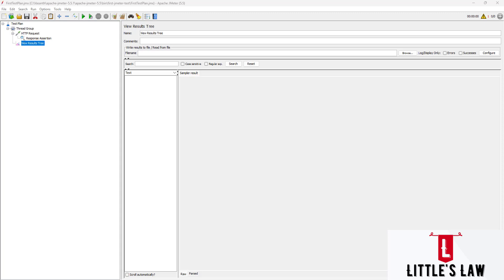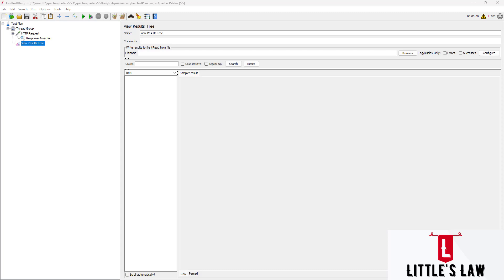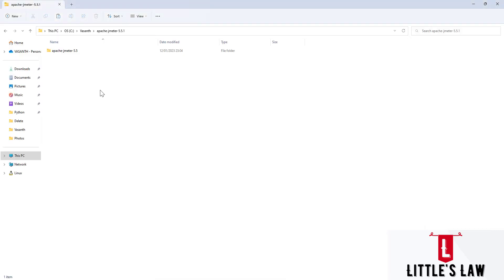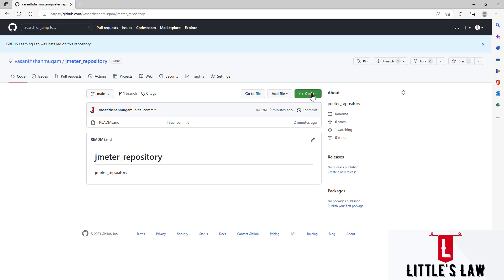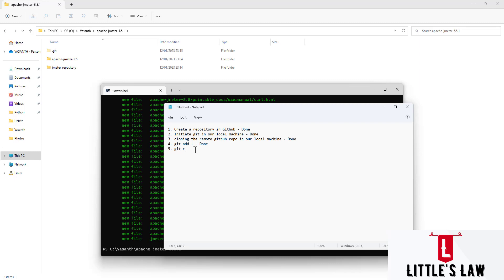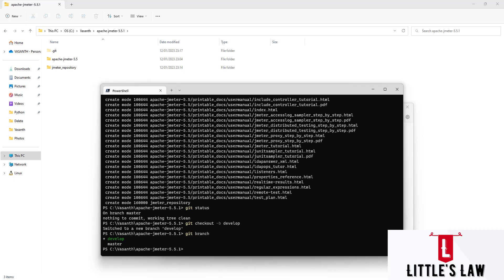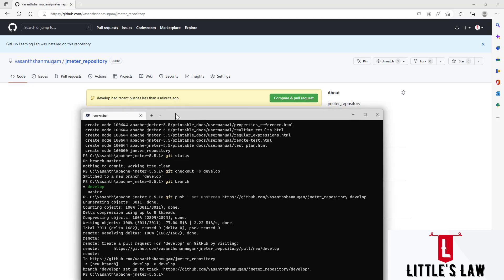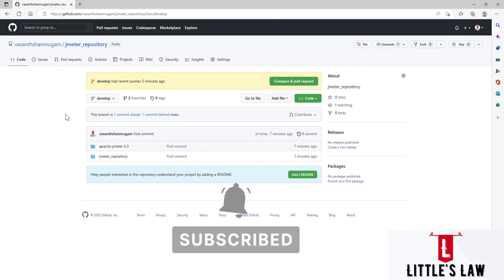From Zero to Hero I Mastered Pushing JMeter to Github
In this video we will see how to Push JMeter project to Github.